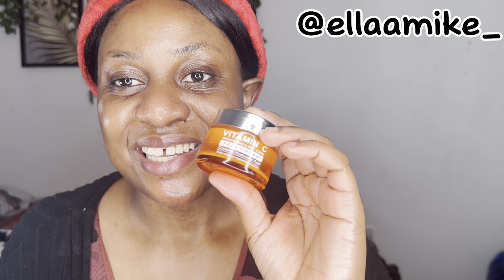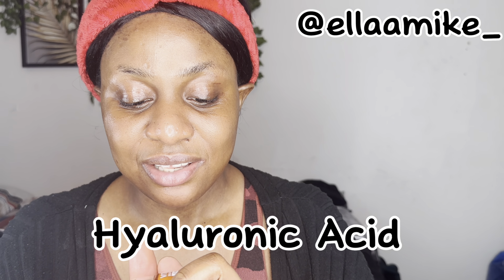5 Essential Skincare Tips for Dry and Sensitive Skin"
Welcome beauties,  "Is your dry or sensitive skin craving some TLC? Look no further! In this video, we're sharing five crucial skincare tips tailored specifically for dry and sensitive skin types. From gentle cleansers to moisture-locking techniques, we've got you covered. Watch now and say goodbye to dryness and irritation!

Services worldwide 🌍
Door to door  delivery 🥰
Quality and affordable prices (Wholesale price, bulk or retailers)
(OTHERS)

✅Thread@ellaamike_

Posting days - SUNDAYS, WEDNESDAY  n FRIDAYS…
Love
Gabby

00:00 Introduction
00:56 INTRODUCTION
02:55 FACE WASH
04:17 FACE CLEANSERS
05:38 OINTMENTS